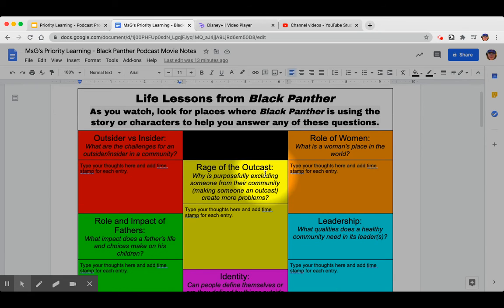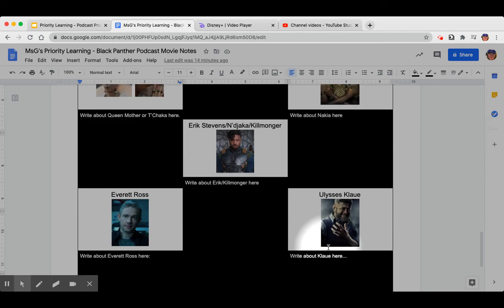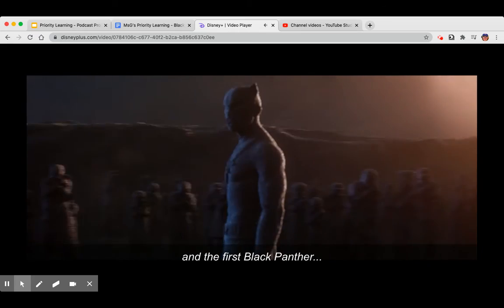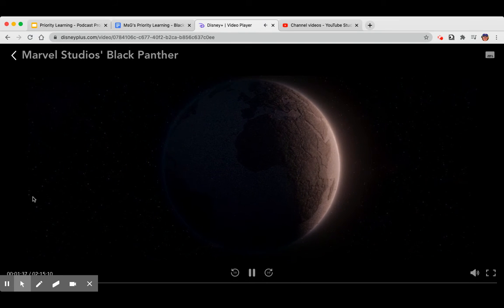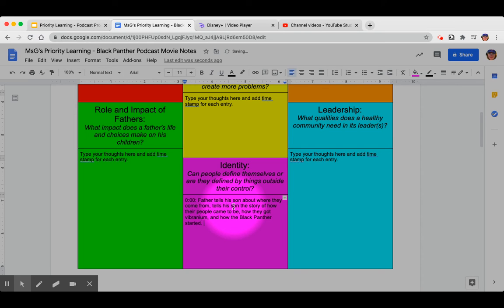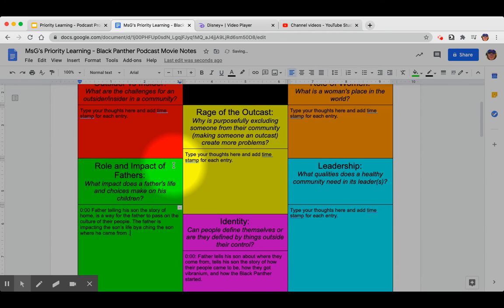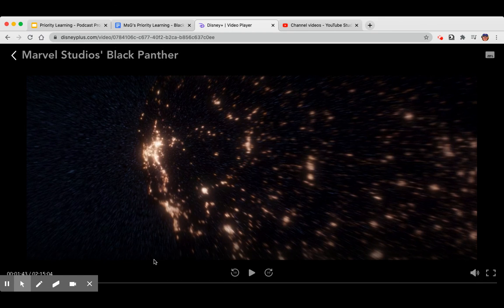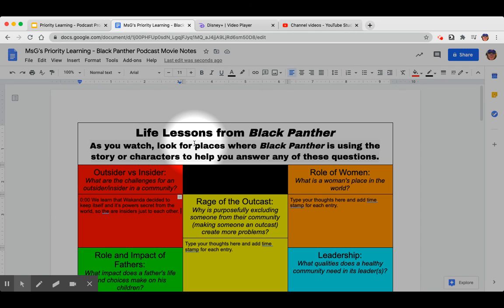Priority Learning - Podcast Project - How MsG Takes Film Notes